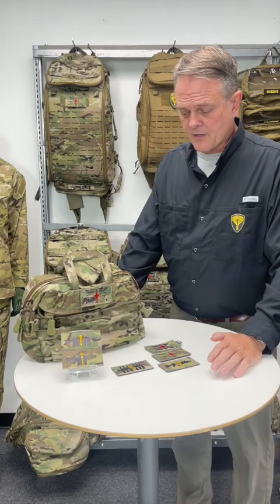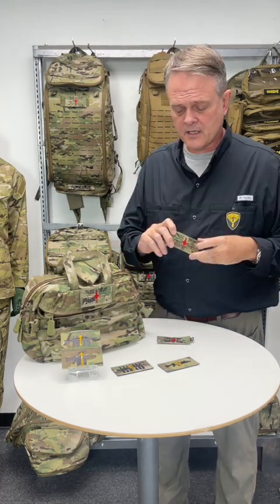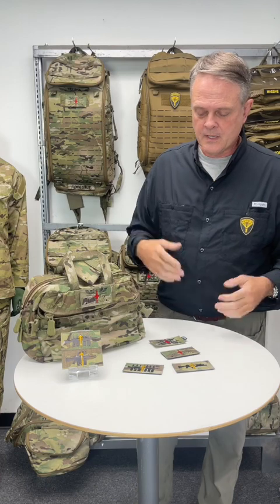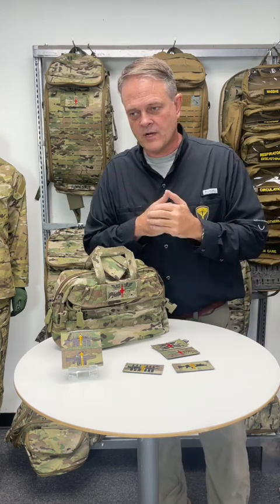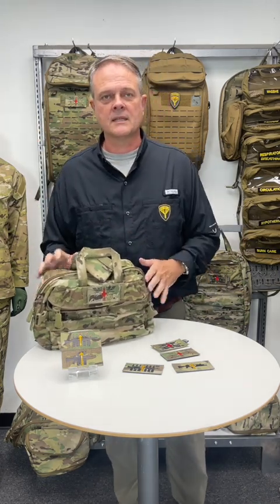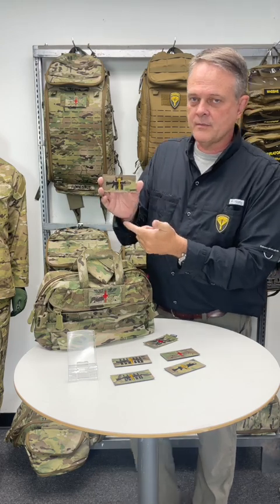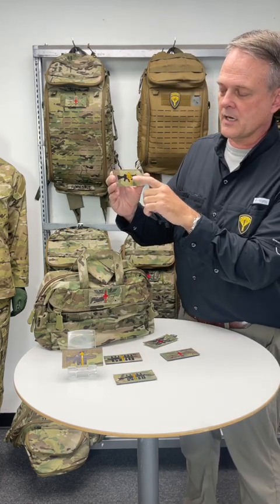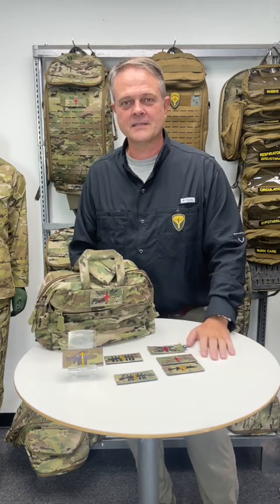S.O.Tech Laser Cut Symbology Patches